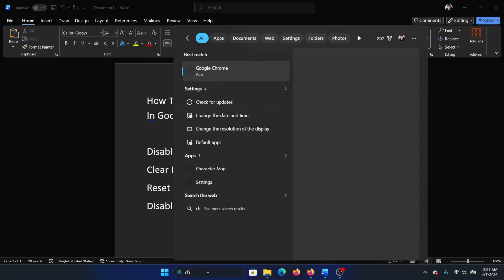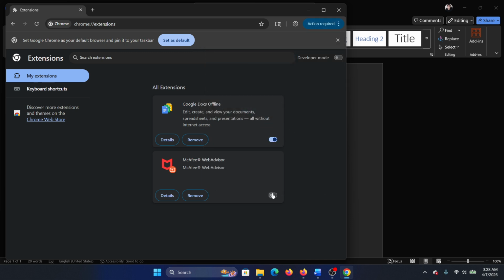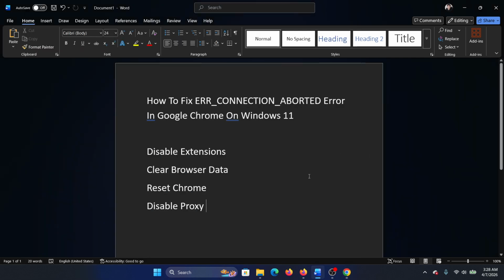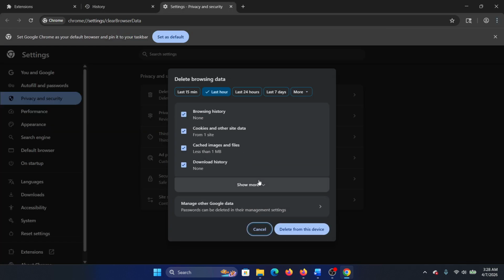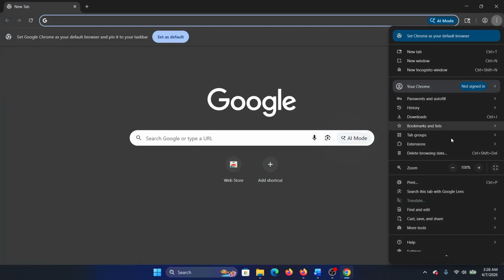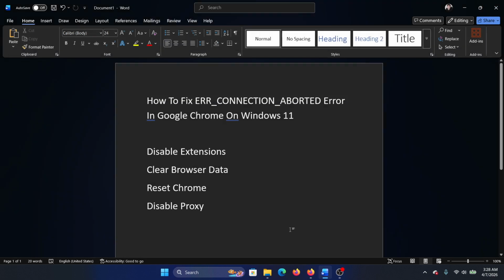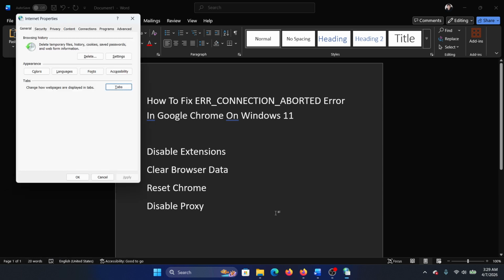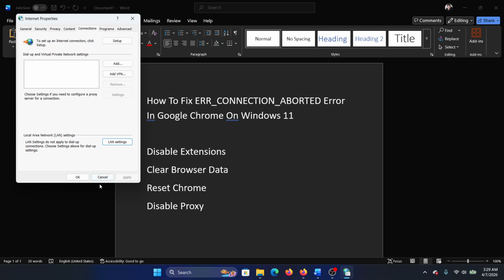How To Fix ERR CONNECTION ABORTED Error In Google Chrome On Windows 11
Video Title: How To Fix ERR CONNECTION ABORTED Error In Google Chrome On Windows 11

If you wish to How To Fix ERR CONNECTION ABORTED Error In Google Chrome On Windows 11, then please watch this video.